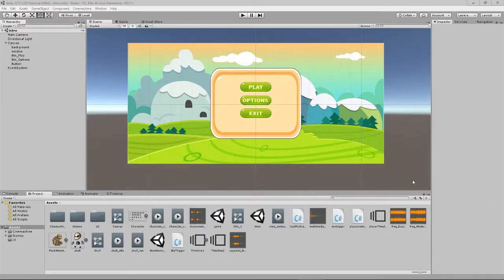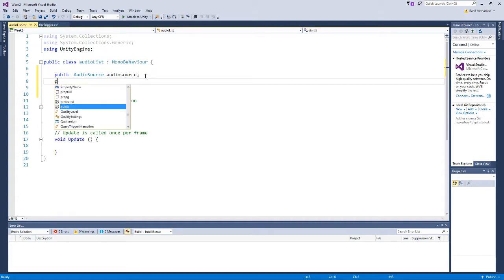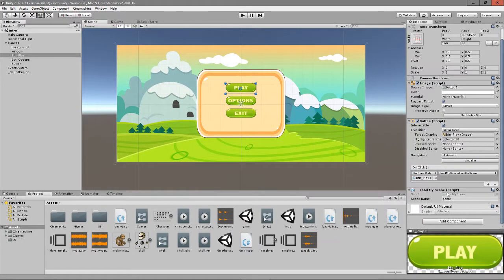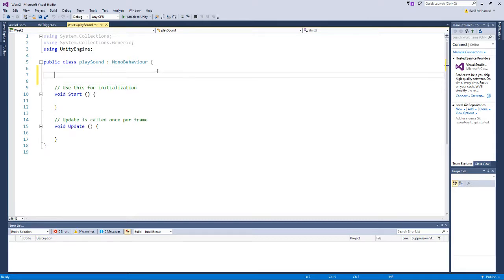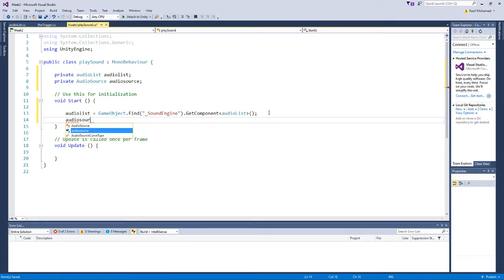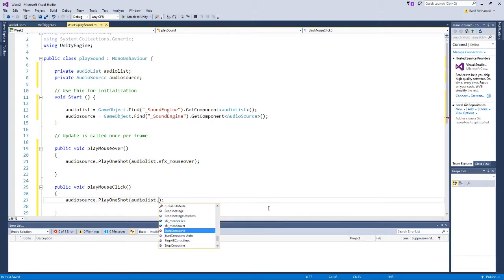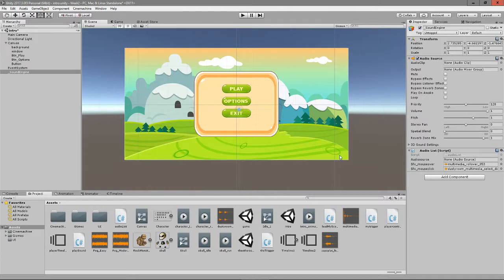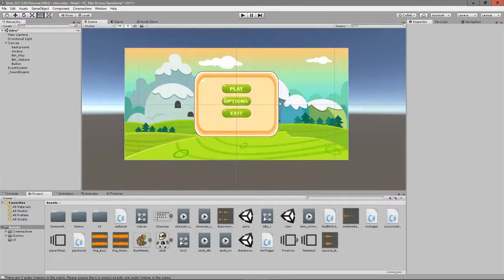Triggering Sound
Using a game object to hold a list of sound effects and how to trigger those sound